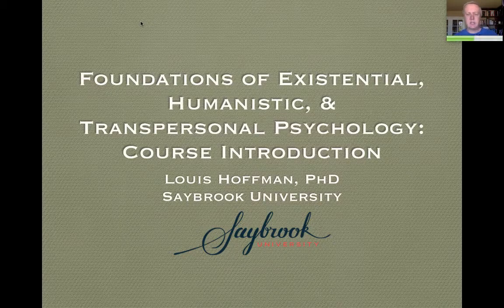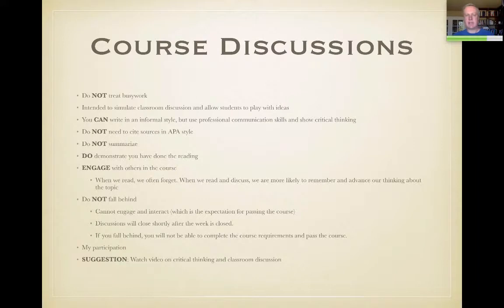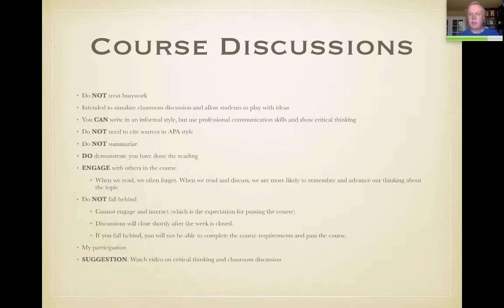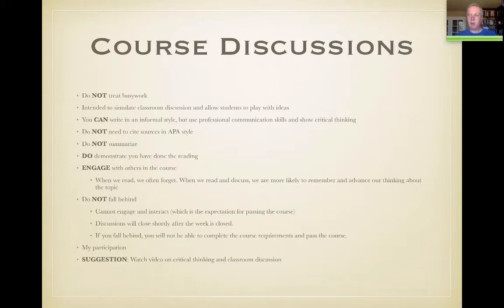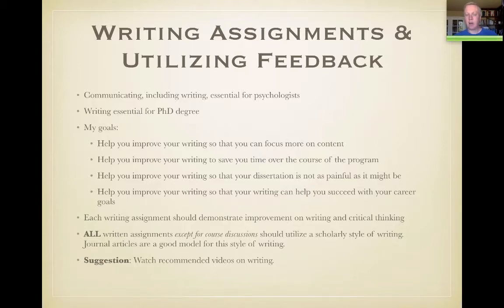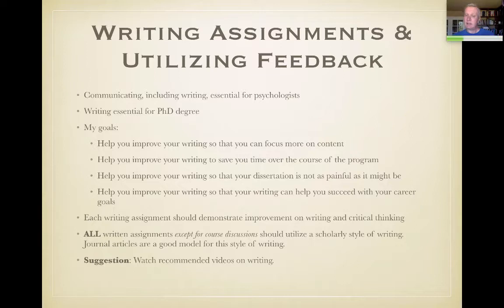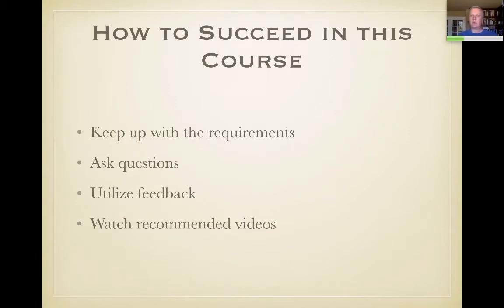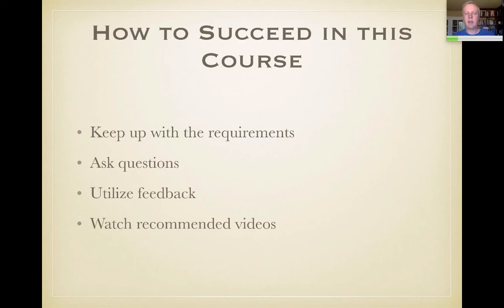EHTP 2000 Course Introduction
This is a brief introduction and orientation to the Foundations of Existential, Humanistic, and Transpersonal Psychology course at Saybrook University.